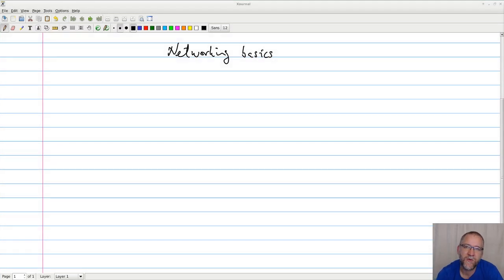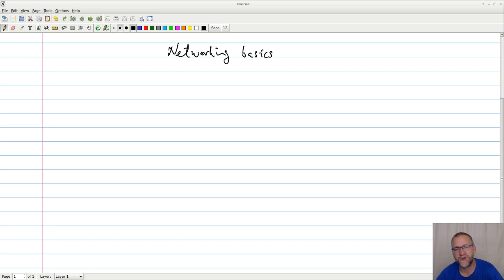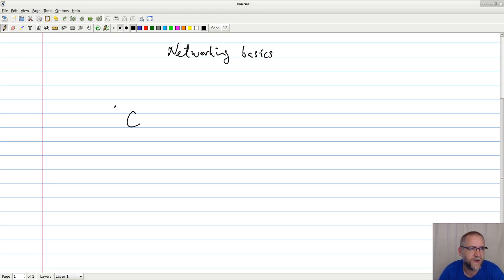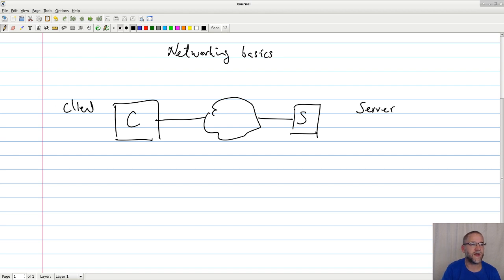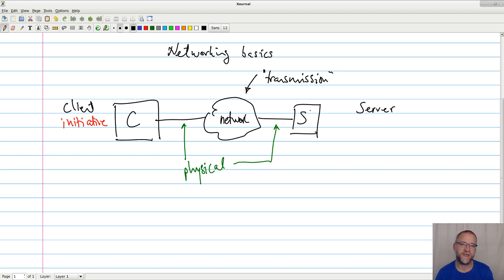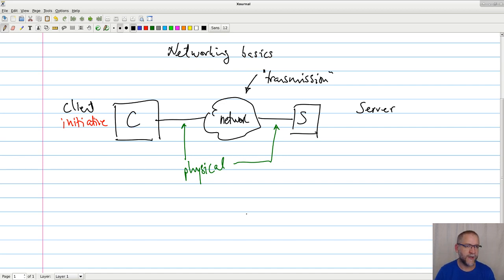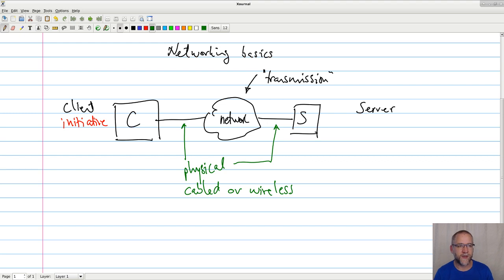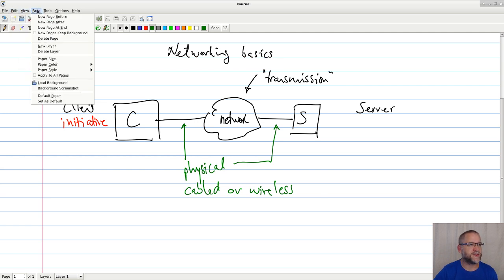Networking - basics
A quick introduction to networking. I set some of the concepts we use in networking together for an overview